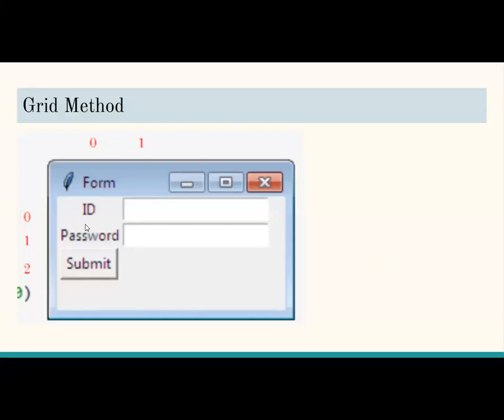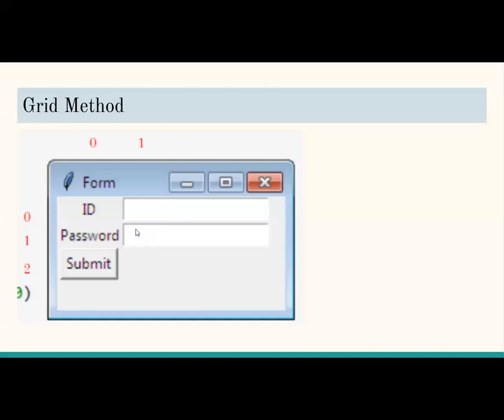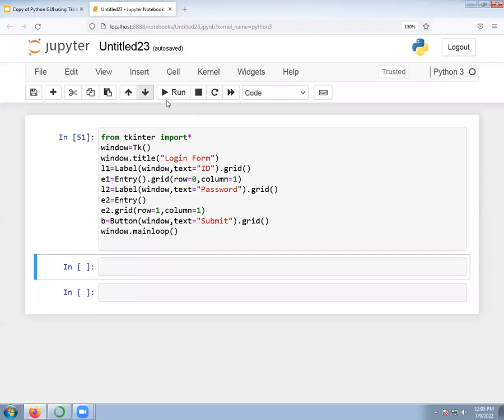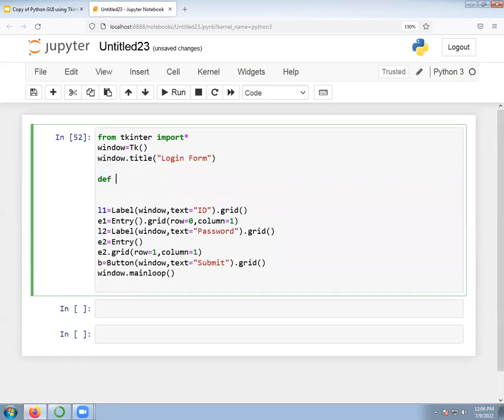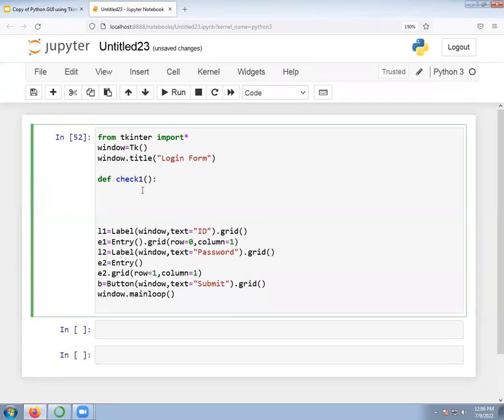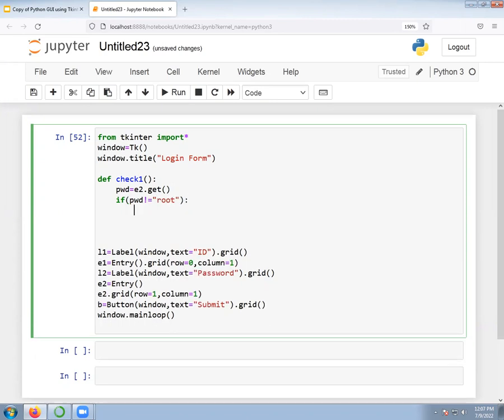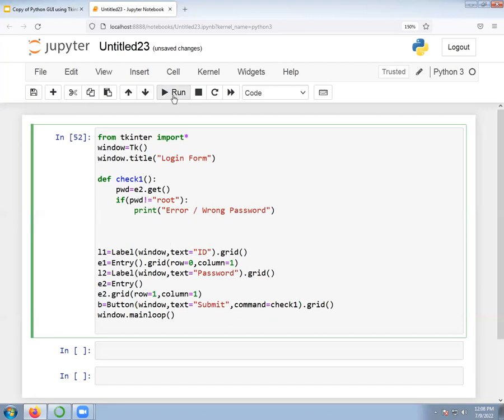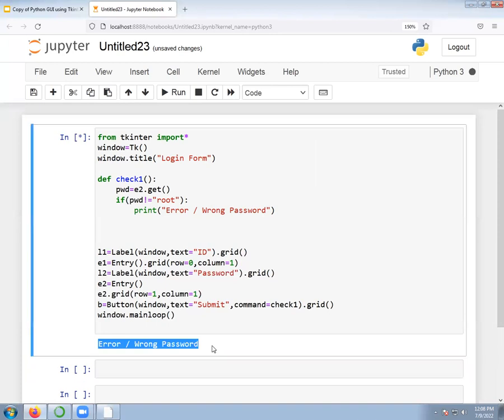5 Function call from button